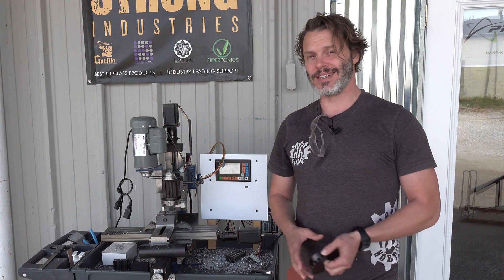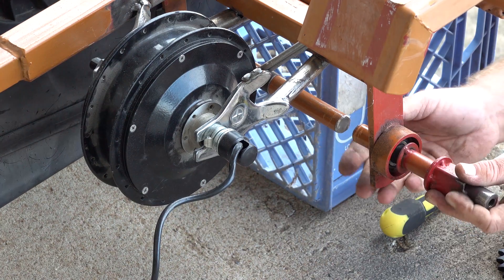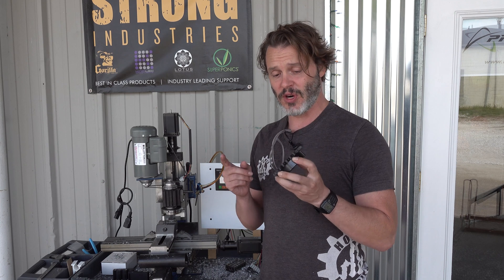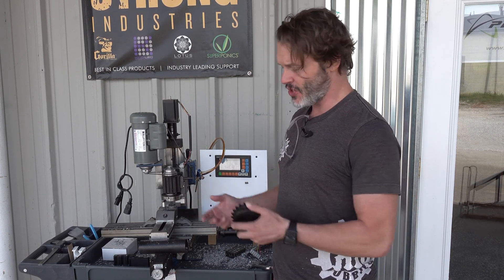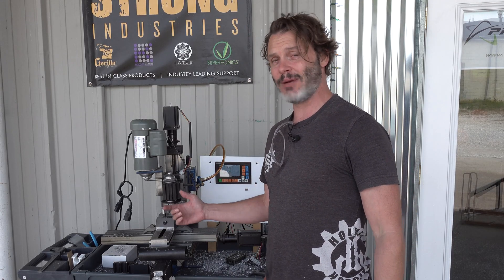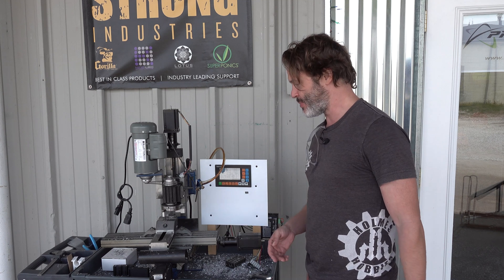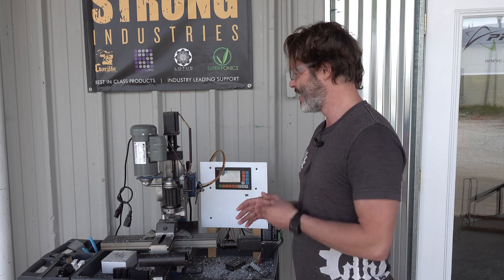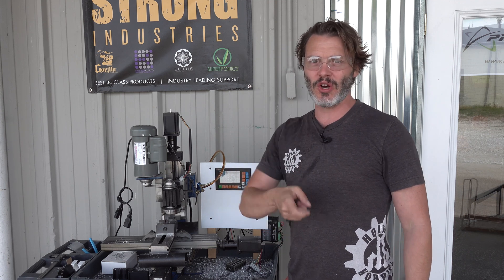Hack Machining! Electric ATV Project- Boring The Sprocket On A Hobby Mill - Holmes Hobbies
Today we venture onto the electric bike side of the Holmes Hobbies channel, more specifically an Electric ATV! John has take on yet another wild project and it's turning an ATV into an electric beast. Of course you can't just find all the necessary parts to make this project happen, you sometime have to make them. In this video, John goes over a problem he's encountedered with the build which is the sproket, it's not the right size and he doesn't have exactly the right tools to bore the part. But that's not going to stop him! Watch to see the solution.